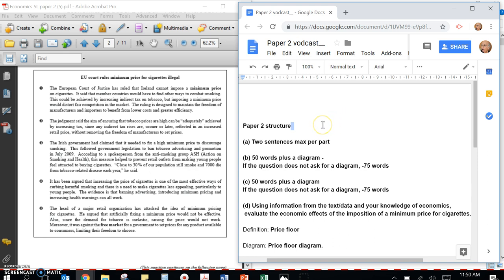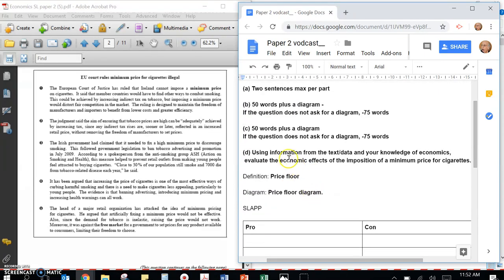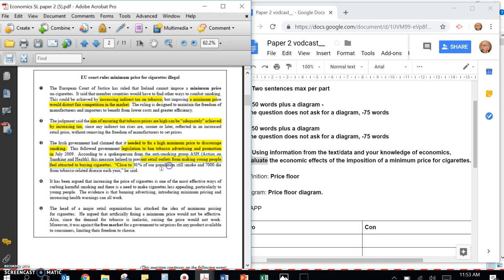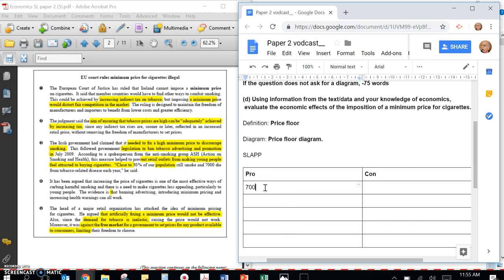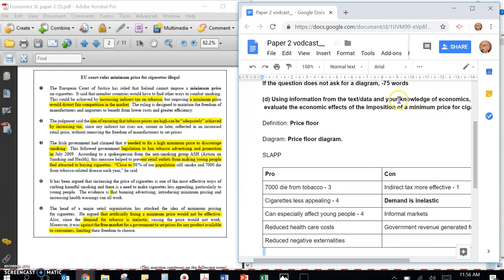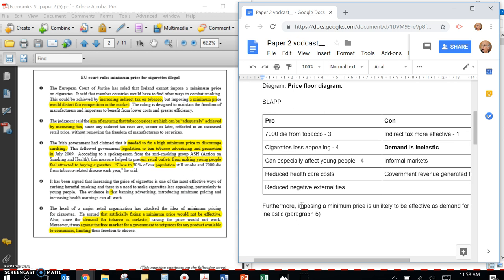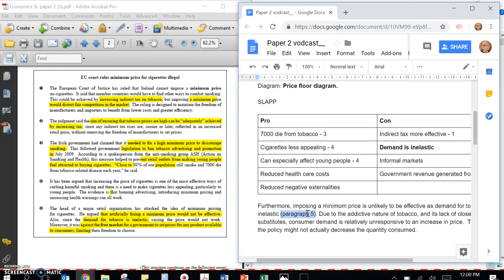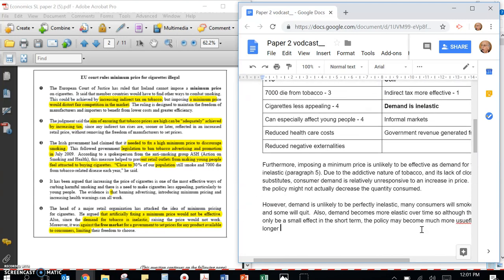Writing Paper 2 part (d)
This video gives a guide to approaching Paper 2 part (d) questions